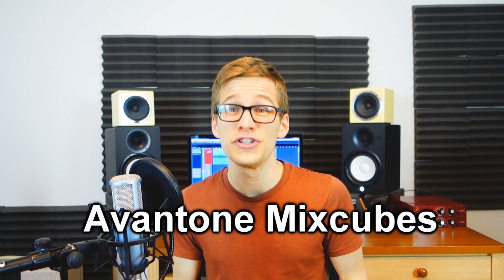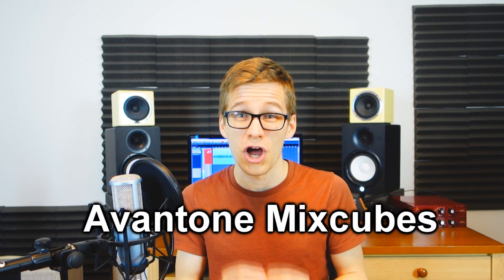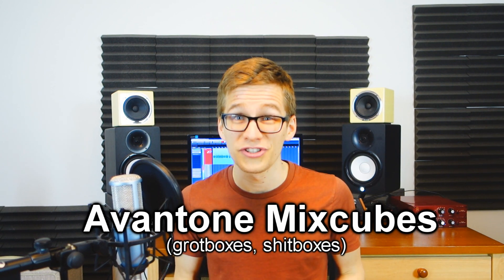Avantone Mixcubes Review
I am reviewing the little speakers you're always seeing on top of my monitors: Avantone Mixcubes!

Great tools to tweak the midrange of your mixes better and have a better idea on how your mixes will sound on cheaper sound systems.